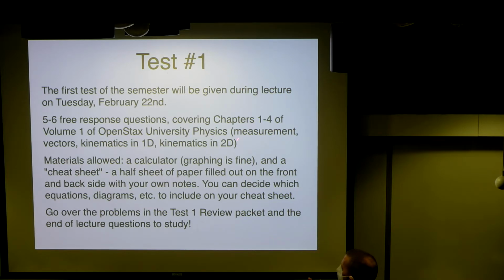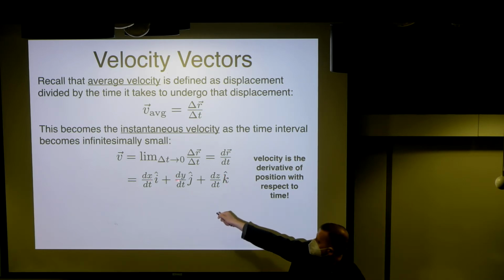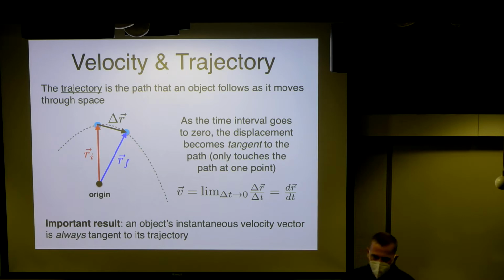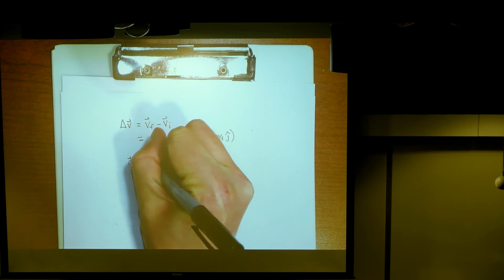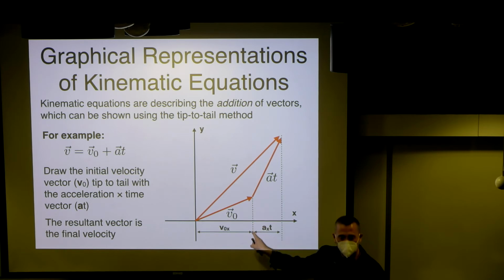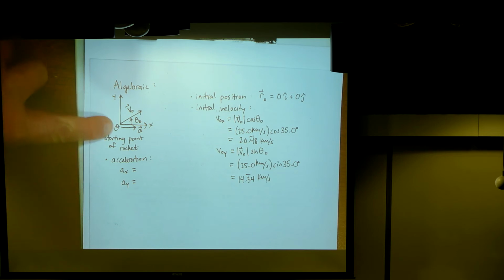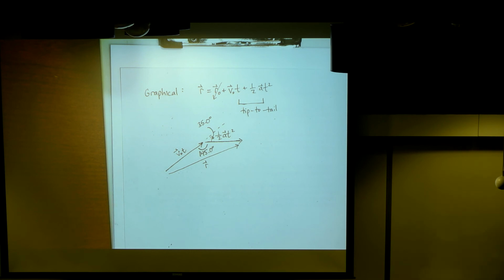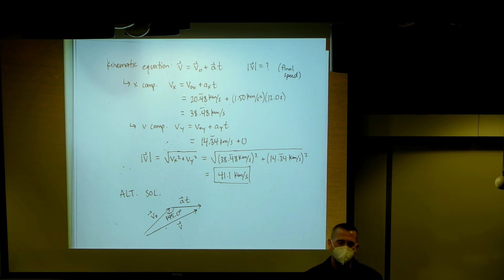Physics 44 Kinematics in 2D Lecture, Part 1